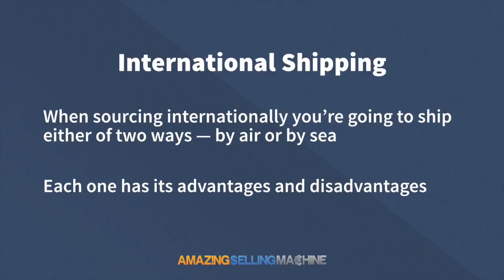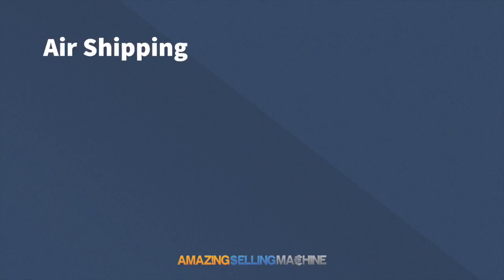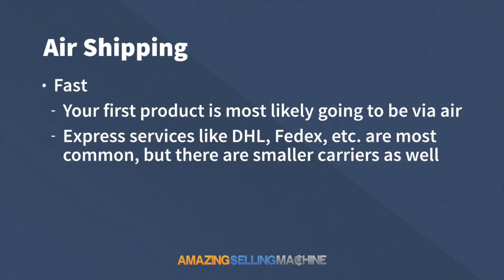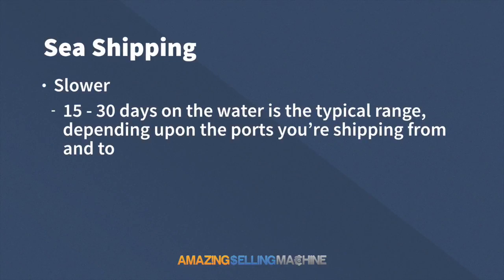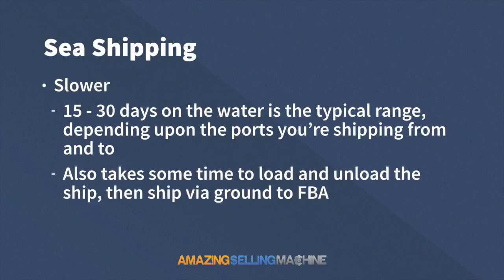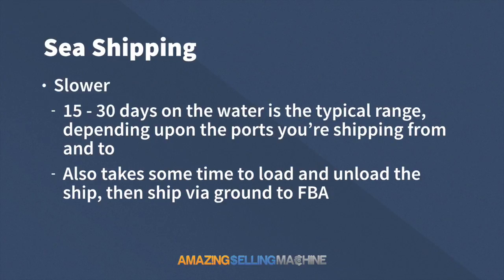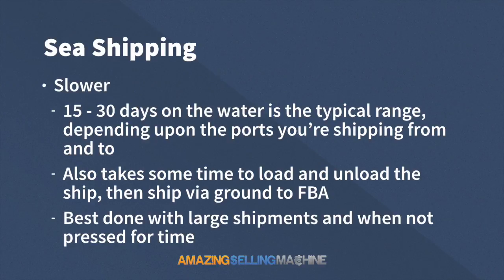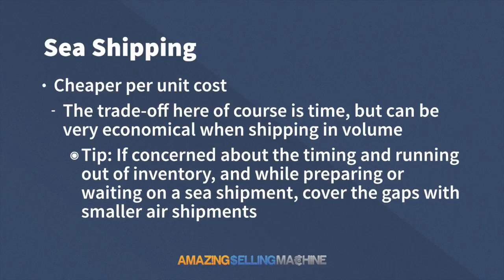International Product Sourcing Made Easy Part 1